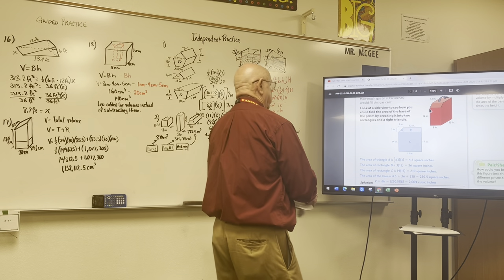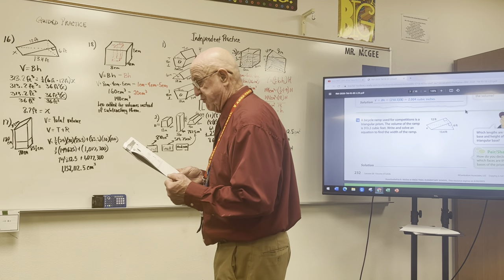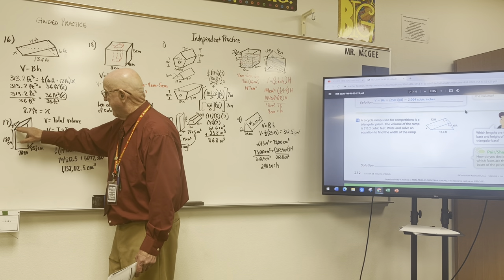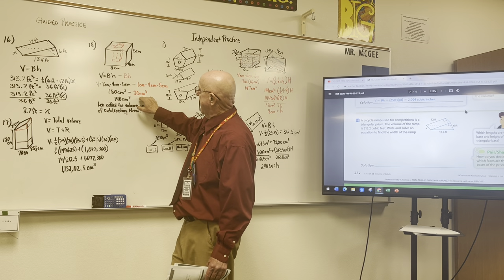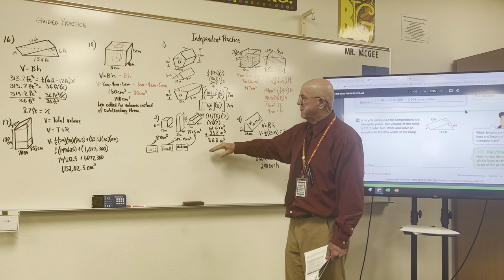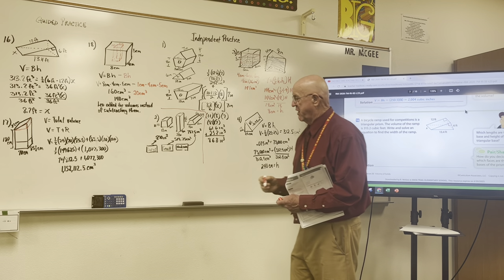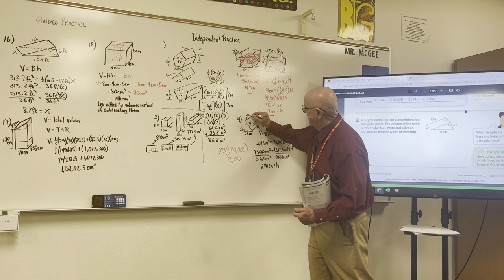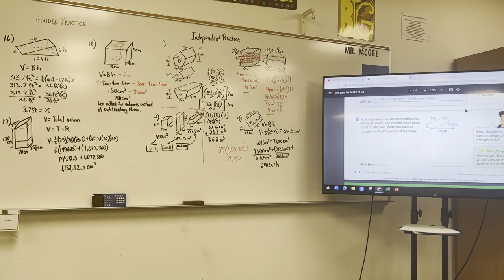Finding the volume of 3-D Solids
7th grade Math independent practice